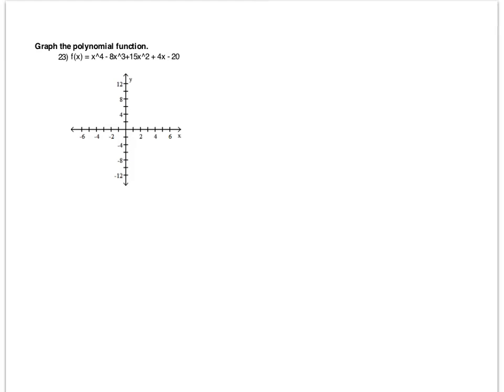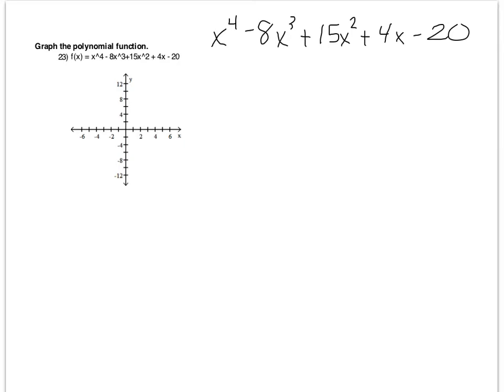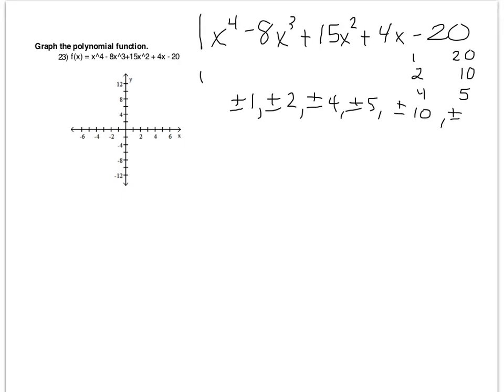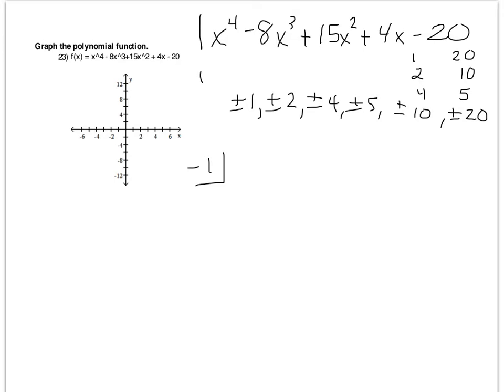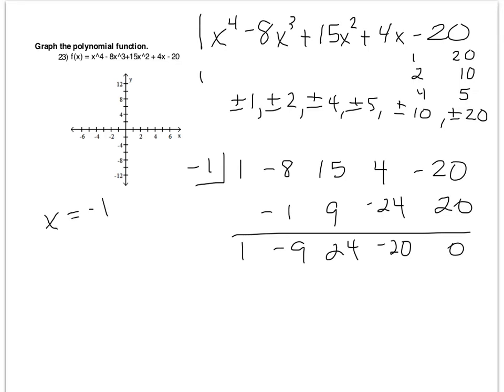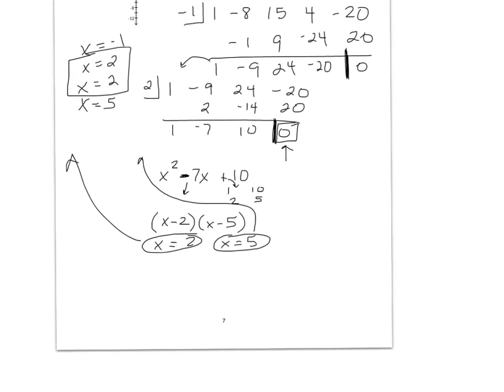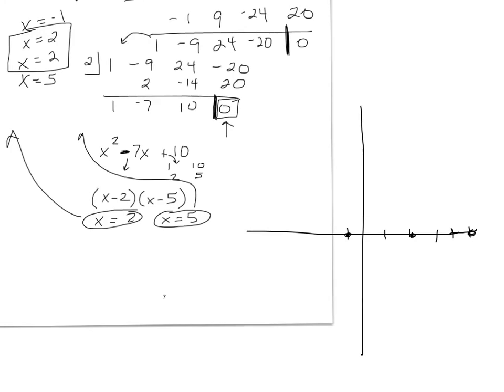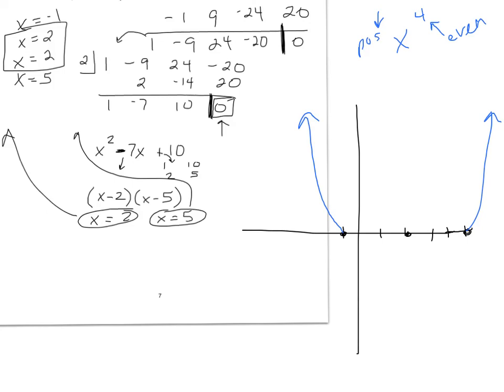precalc test 2 rev pg 7 done